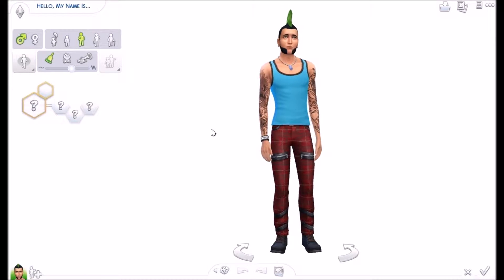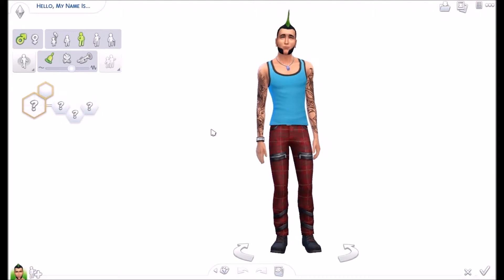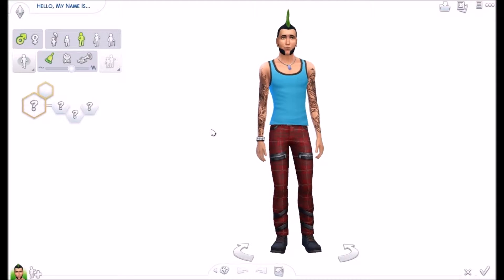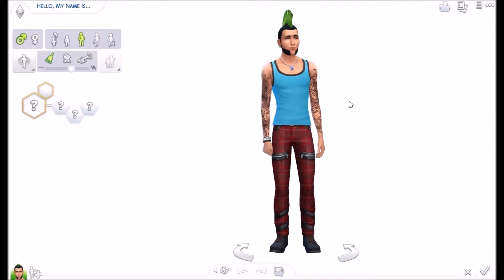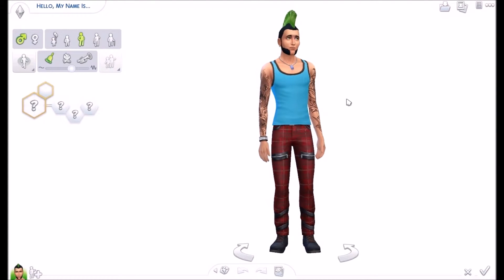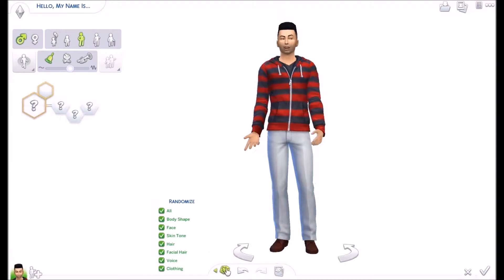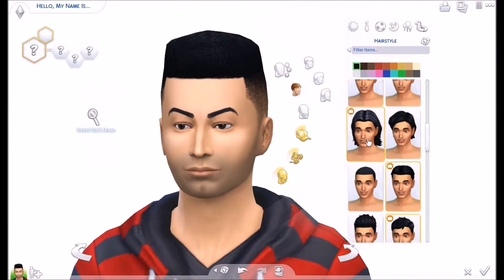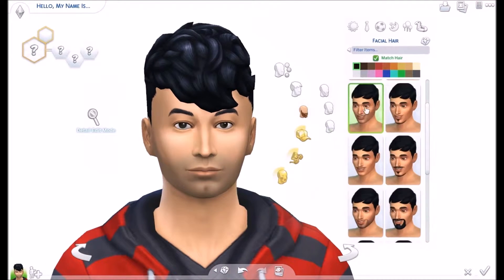The Sims 4: CAS Challenge // Random to Gorgeous!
☞Read Below☜

▶ In this video, I do the Random to Gorgeous CAS challenge! It was created by Nani, check out her channel